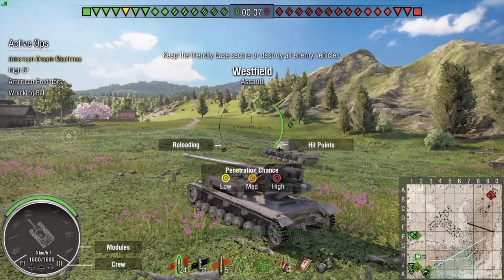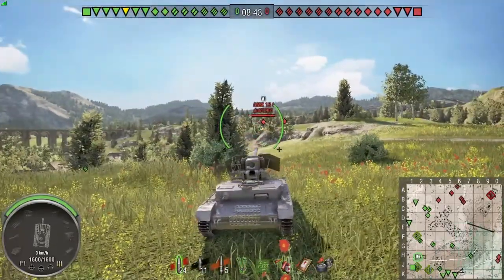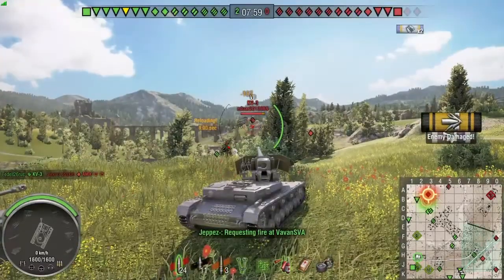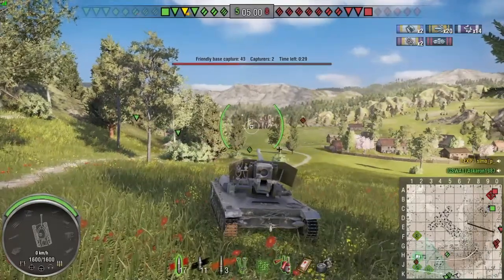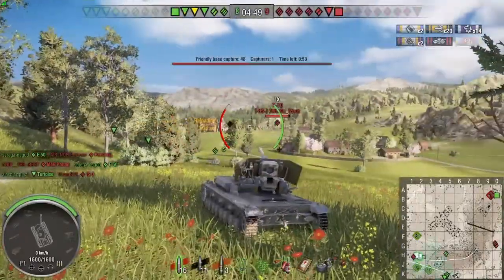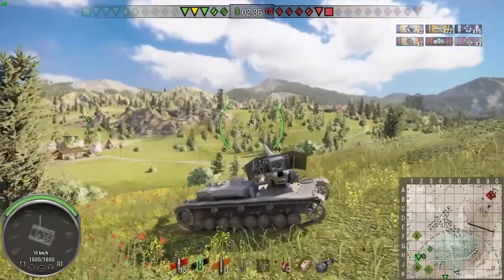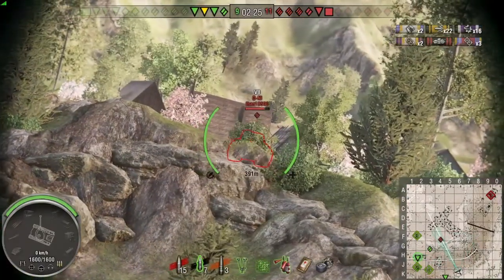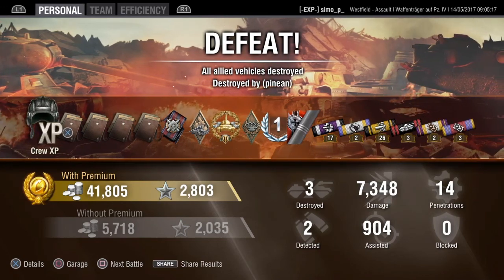Waffenträger auf Pz. IV - 8.5k Combined damage - World of tanks console